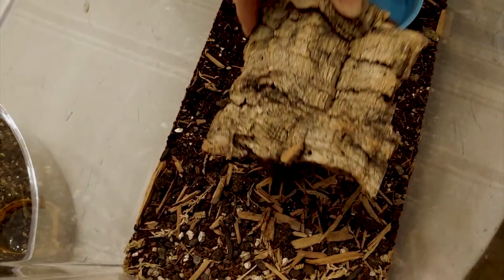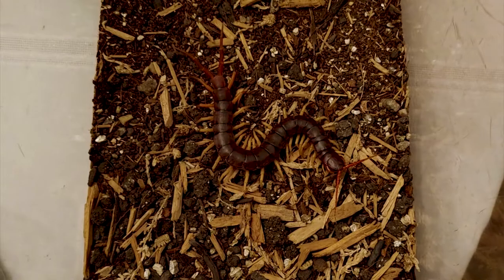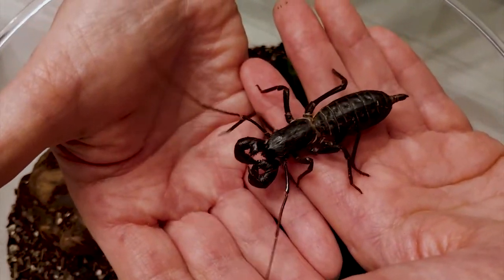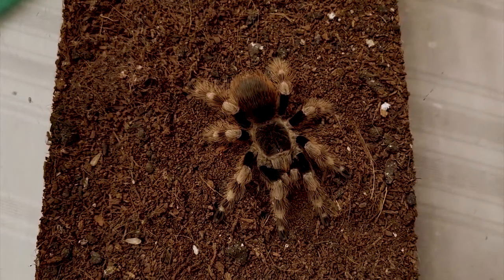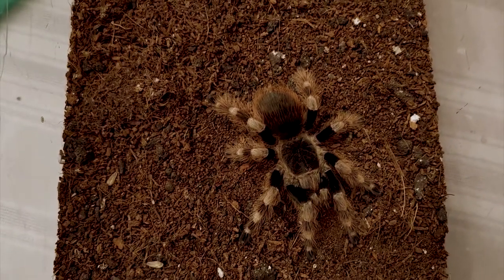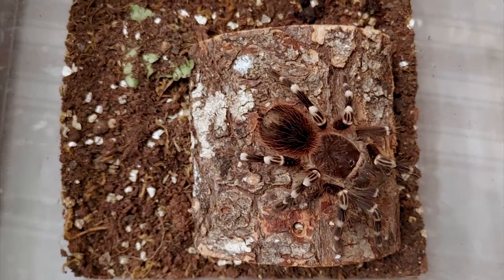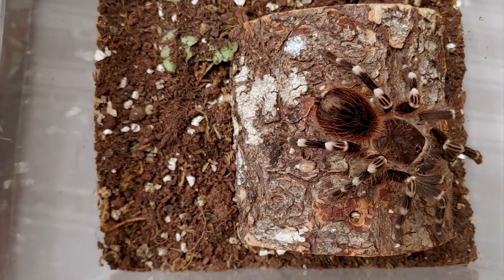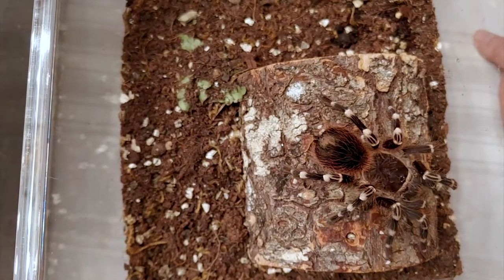Science of Scary: Tarantula Taxonomy and Names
In this video we learn about how tarantulas are classified in the Animal Kingdom, and about some other animals that have things in common with tarantulas. Sarah Naughton also shares the importance of scientific names.

This video is part of Temple Ambler EarthFest Presents: The Science of Scary. Celebrate the fall season in a different way by learning about the science behind the things in nature that may scare you but serve an important role in their environment. Join Temple University Ambler EarthFest Presents and our event partners online from now through November for the Science of Scary! for much more!